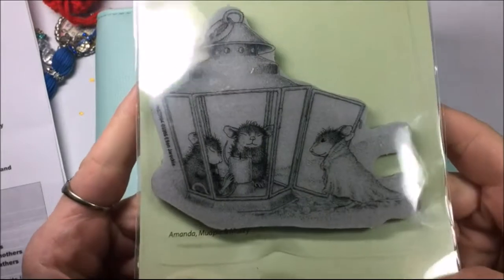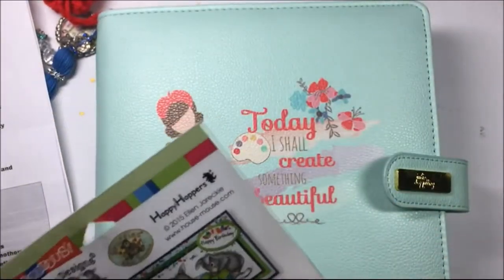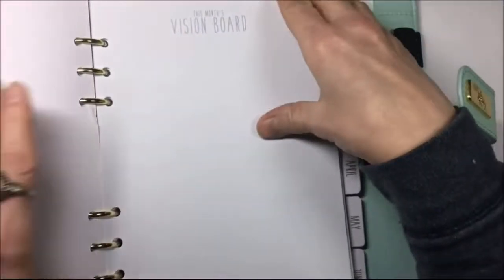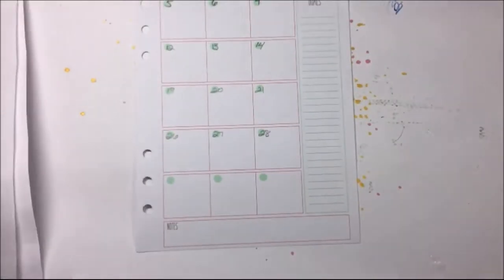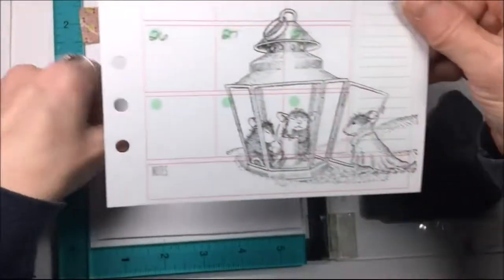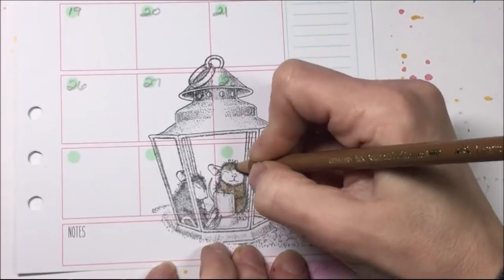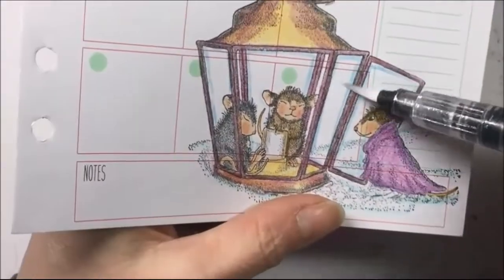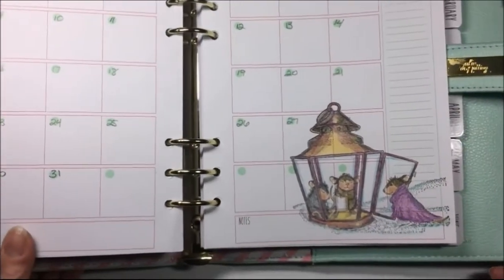House Mouse Collab with Gracie21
House Mouse Collab with Gracie21 #1 Jan. 20th 2018